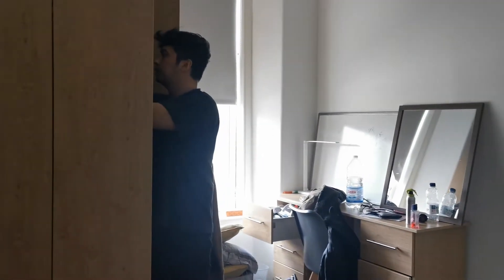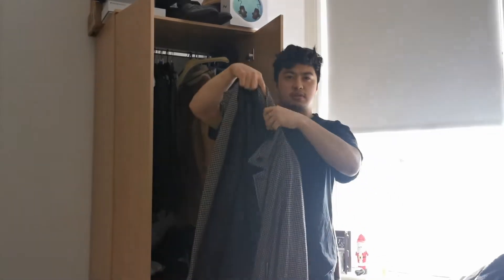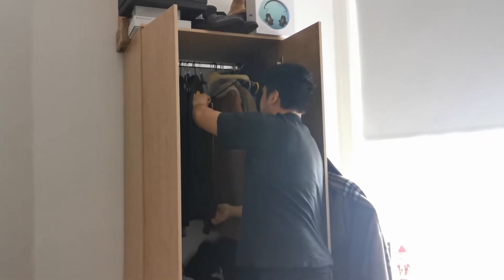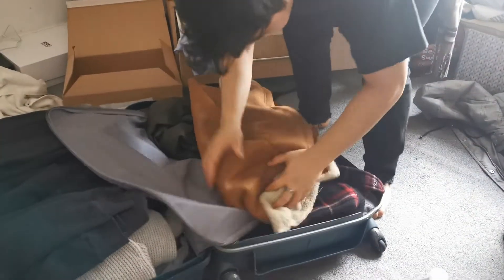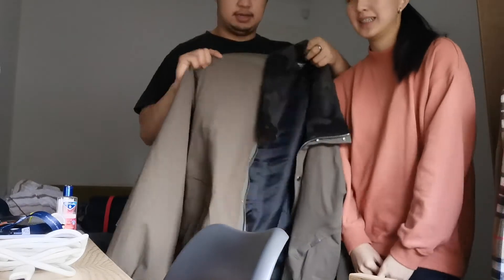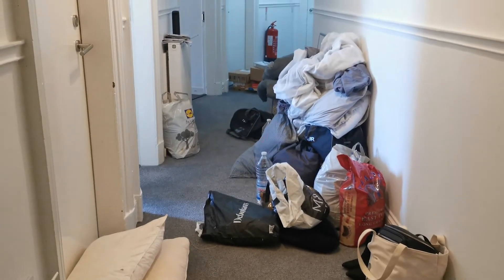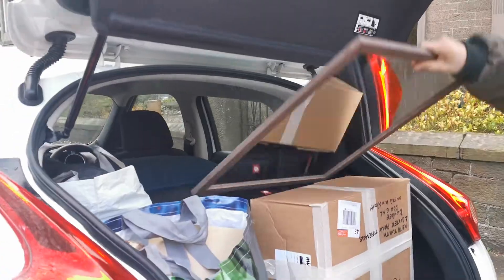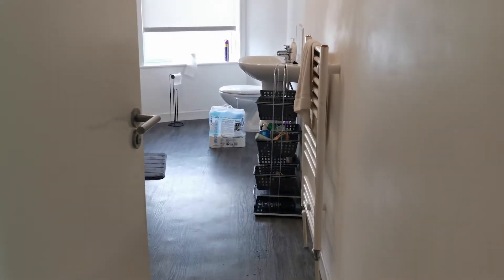Getting his stuff during quarantine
⇢⇢VLOG

One day trip to Scotland. Stay Safe!

⇢⇢LINKS

Take Care & God Bless! =)